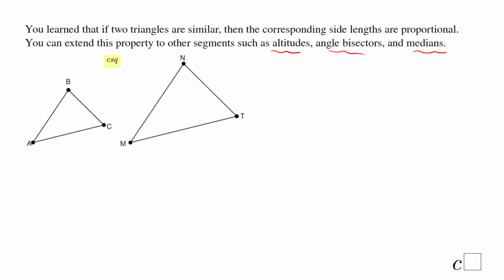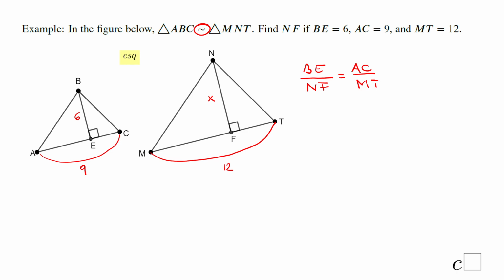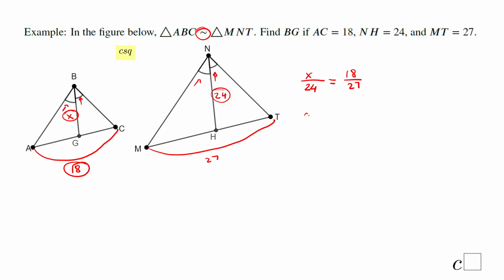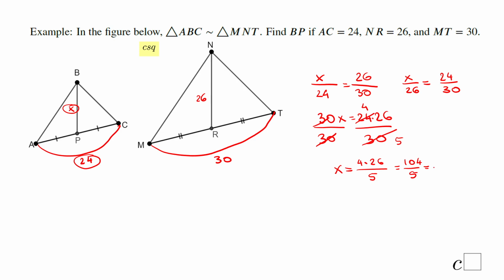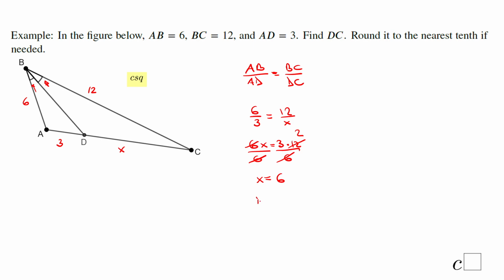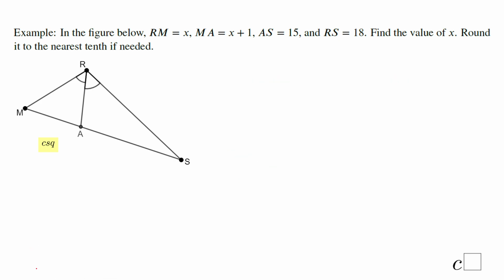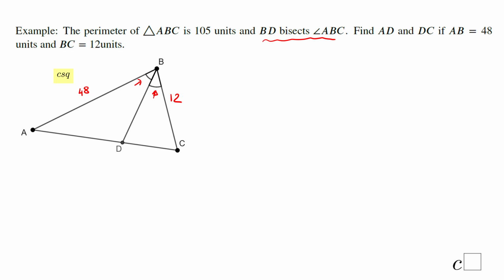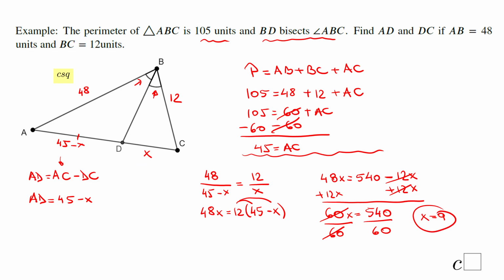Parts of Similar Triangles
This lesson covers more properties involving proportionality and similar triangles. It covers also the Angle Bisector Theorem.